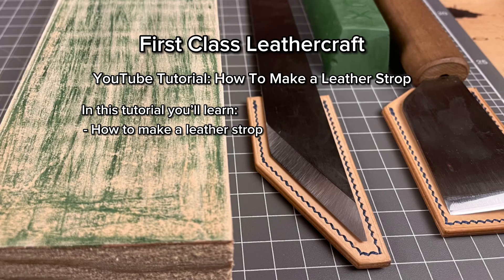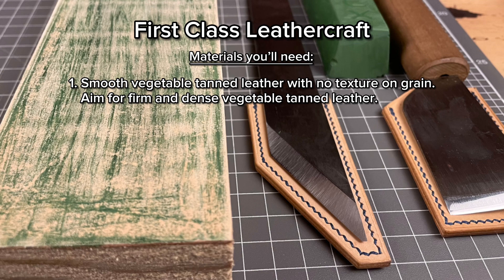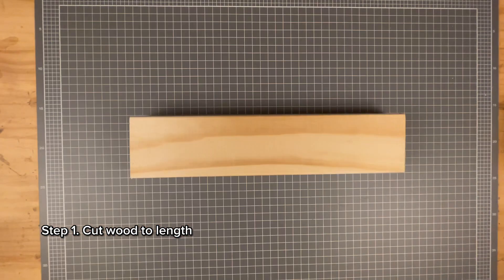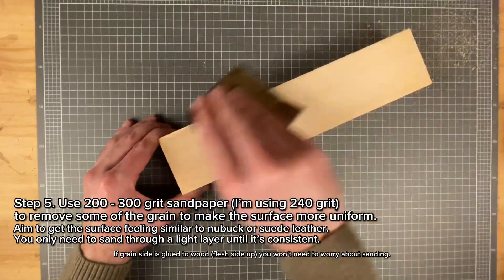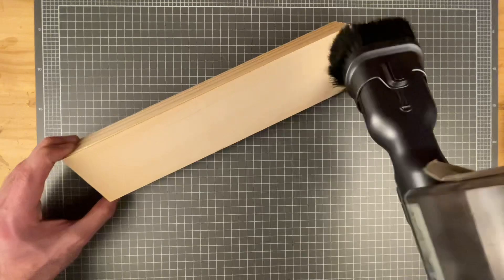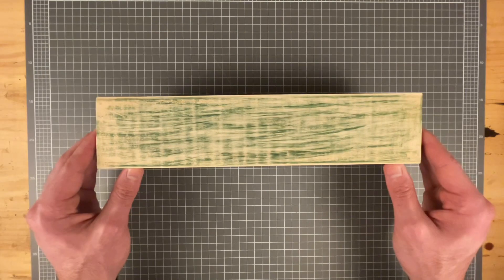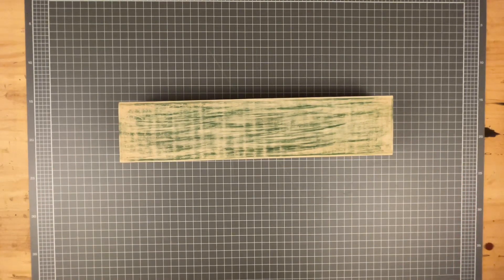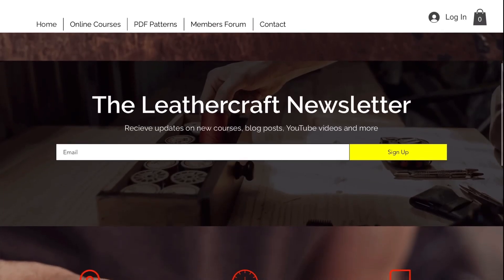How to Make a Leather Strop | Tutorial | Razor Sharp Blades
A leather strop will allow you to maintain the edge on your blades. In this tutorial I’ll teach you:
How to Make a Leather Strop

Without further ado let’s begin this tutorial.

FREE COURSE (Course 5: The Art of Hand Stitching Leather: How To Hand Stitch Leather | Beginner Saddle Stitch Tutorial

Sign up to receive FREE Course 5: The Art of Hand Stitching Leather and our exclusive newsletter The Leathercraft Newsletter